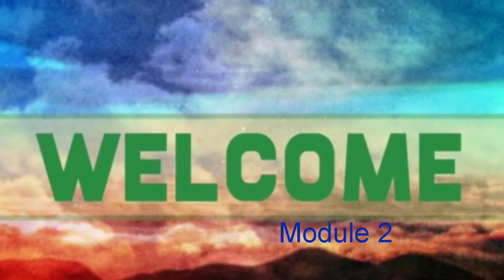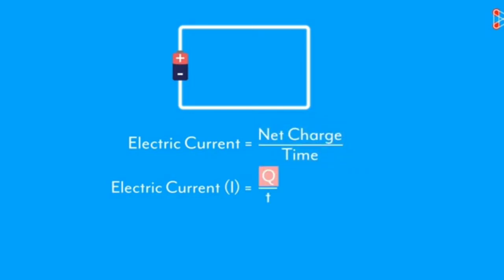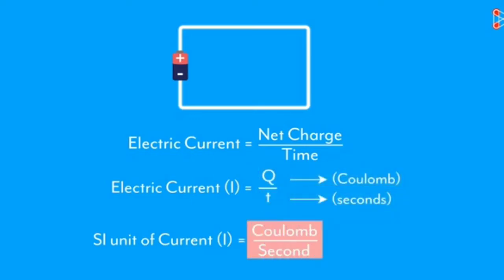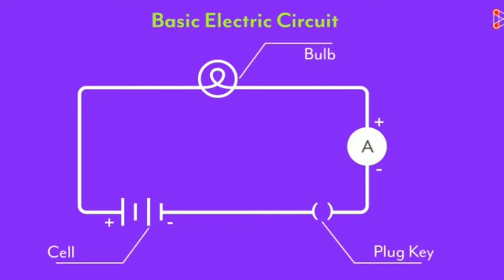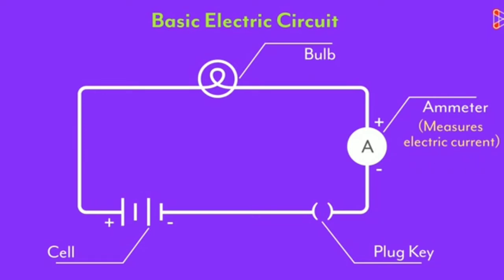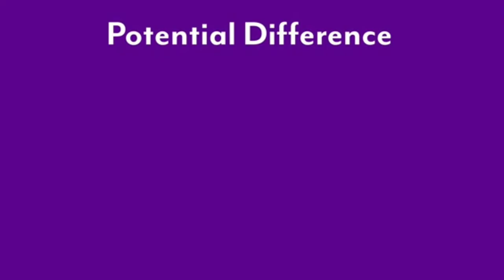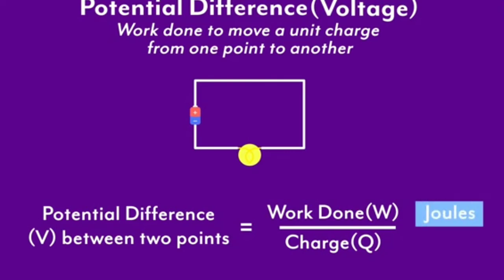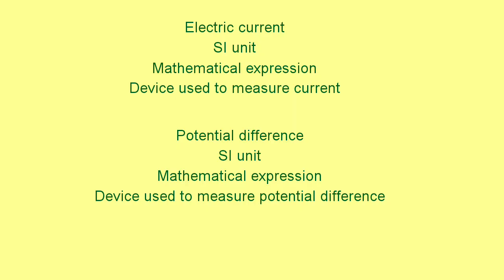Class10 Physics Module 2 (27/07/20)